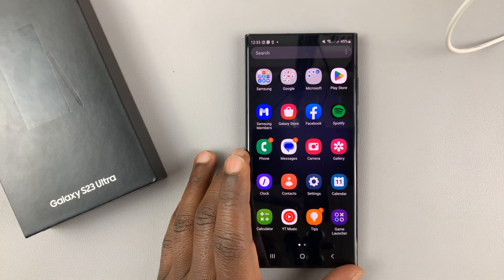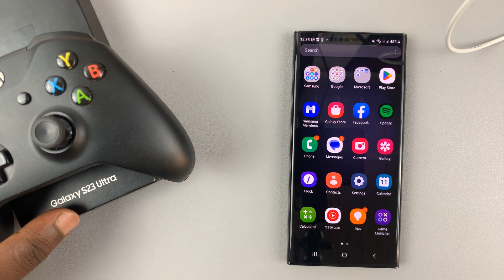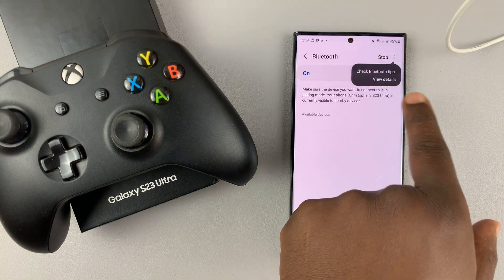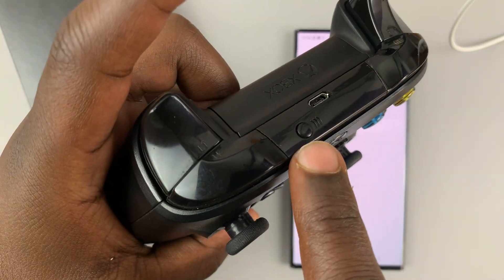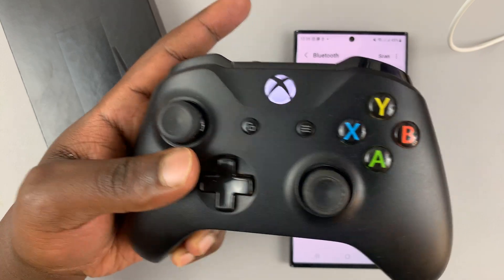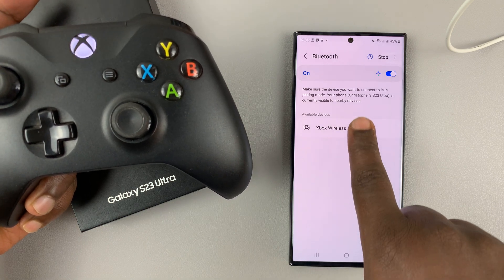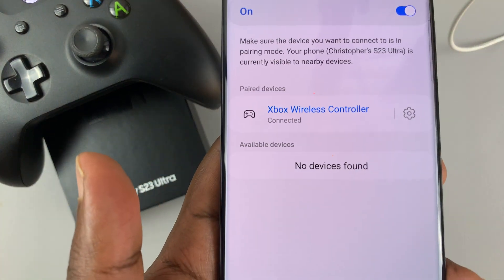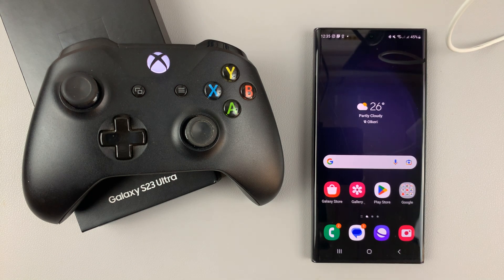How To Connect Wireless Xbox Controller To Samsung Galaxy S23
Here's how to connect a wireless Xbox controller to your Samsung Galaxy S23, S23+, and S23 Ultra.
Pairing a controller with your Samsung Galaxy S23 will enhance your gaming experience. You can play the installed games using your Xbox controller.

However, not all games support controllers. There are some games that won't work with the controller paired to them.

To do this:
Turn on Bluetooth on your Samsung Galaxy S23
Place the Xbox controller in pairing mode
Search for available devices and tap on the controller when discovered
Allow for the pairing process to complete

Cell Phone Tripod Adapter